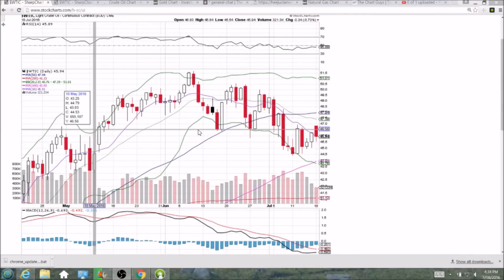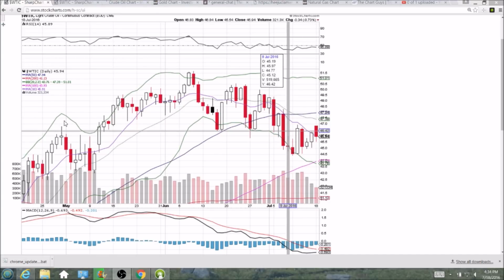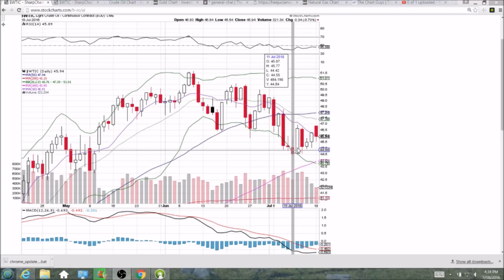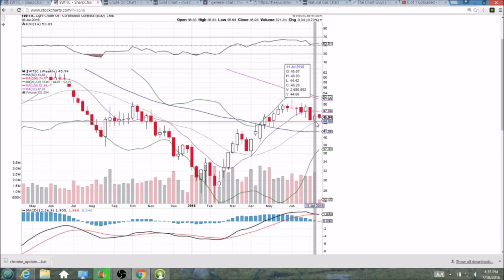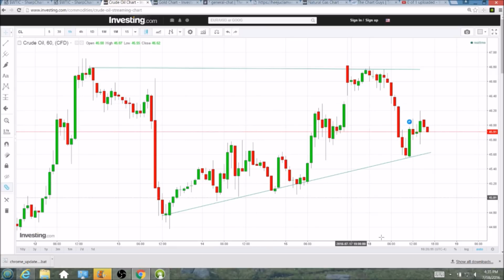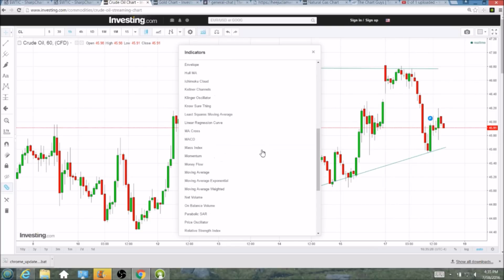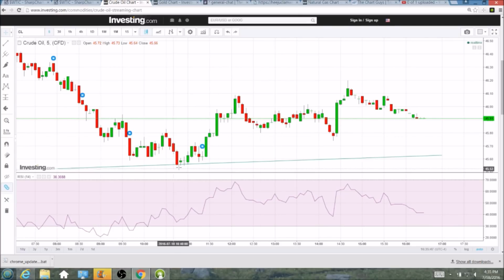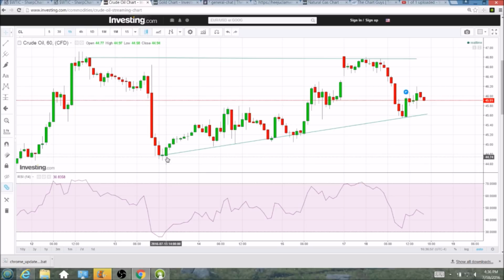$WTIC Technical Analysis Video 7/18/2016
A look at the daily and weekly $WTIC charts.